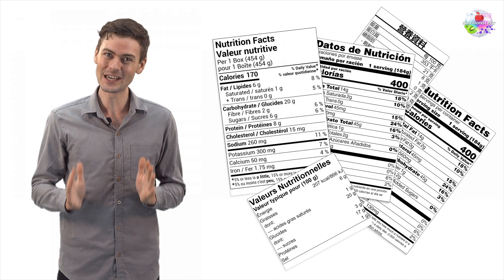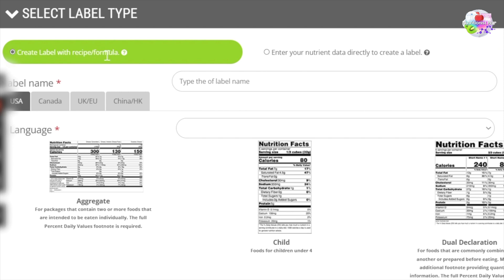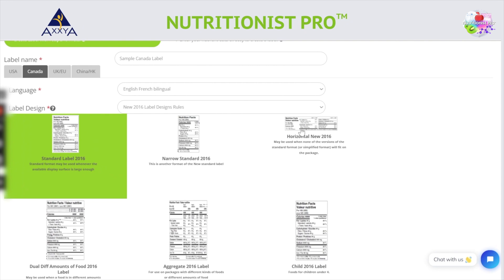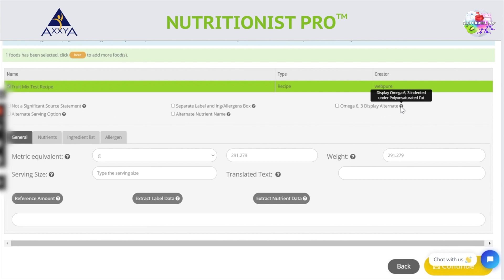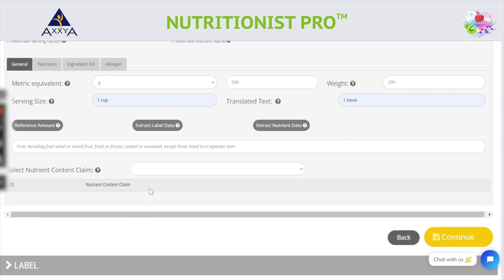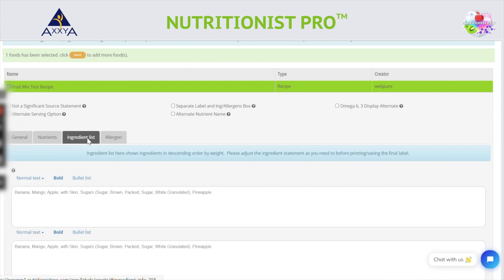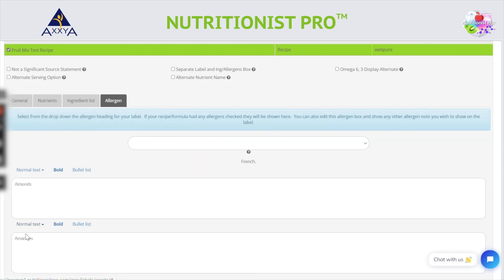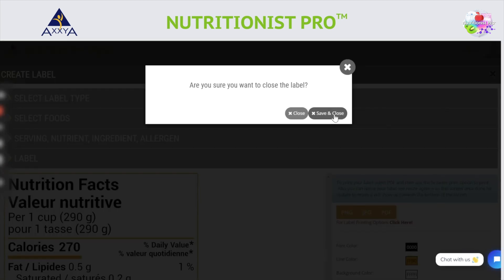How to Create a Canada Nutrition Label for foods and beverages?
Nutritionist Pro™ Canada labels creates Nutrition Facts for food & beverage packages. Build unlimited Recipes and see their nutrient values, make unlimited labels in different formats and languages like English & French. The software can create Canada Food Label designs based on the new and older rules.

Learn more about how to create a Canada nutrition food label for your business

check out how to create a recipe and see nutrition breakdown.

if you have any questions or issues let us know and we can direct you further.